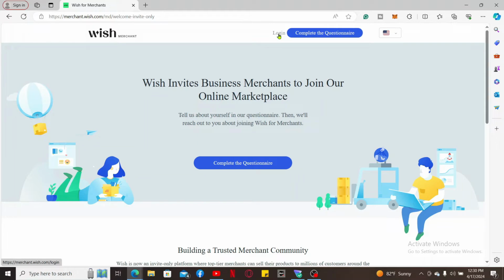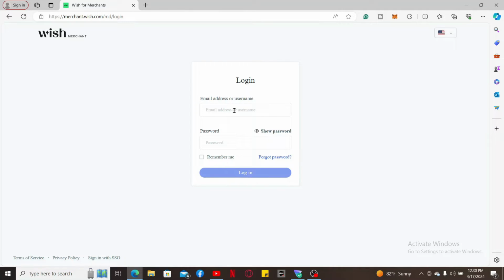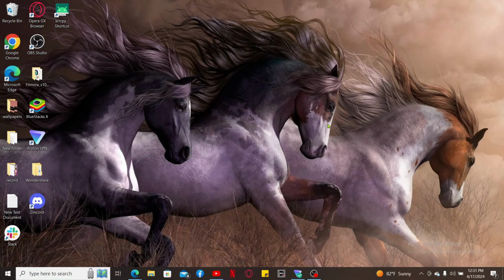Wish Affiliate Login: How to Login Wish Affiliate Account 2024?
Welcome to our comprehensive tutorial on logging in to your Wish affiliate account! If you're ready to monetize your online presence and earn commissions by promoting exciting products from Wish, you're in the right place.
In this video, we'll guide you through the straightforward process of logging in to your Wish affiliate account.
 Whether you're a seasoned affiliate marketer or new to the game, our step-by-step instructions will help you access your account quickly and efficiently.
Join us as we empower you to leverage the power of affiliate marketing and maximize your earnings with Wish. Watch now and start managing your affiliate account like a pro!